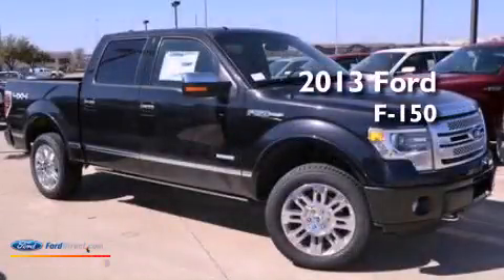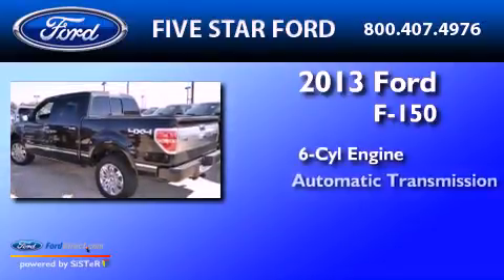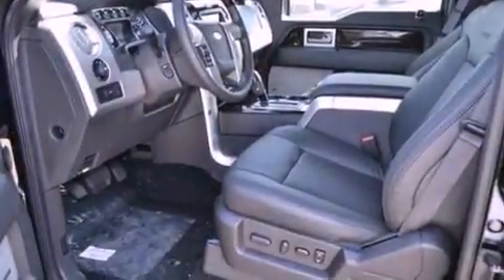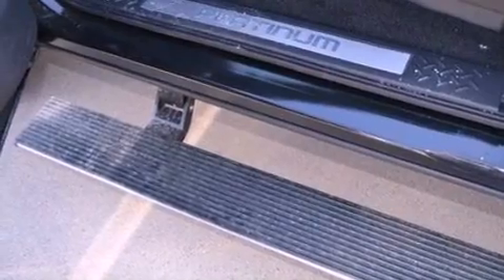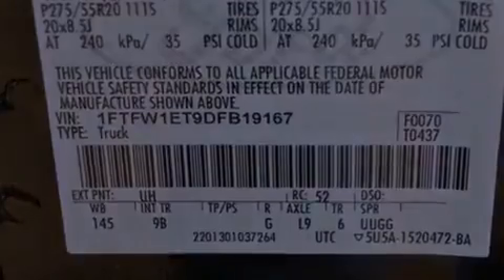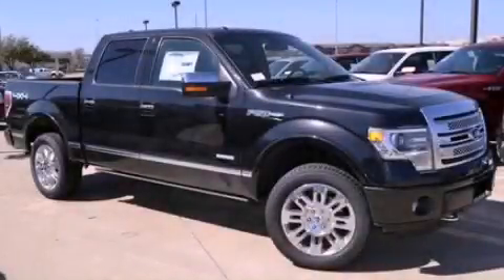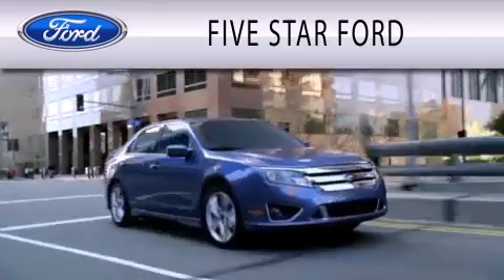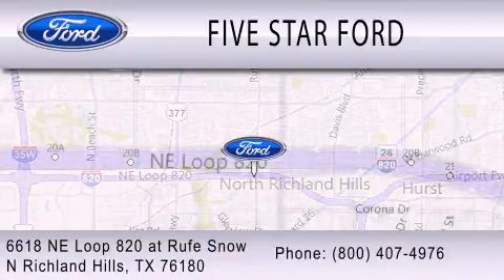2013 FORD F-150 North Richland Hills TX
Year : 2013
 Make : FORD
 Model : F-150
 Engine : 3.5L V6 24V GDI DOHC TWIN TURBO
 Trans . : 6-SPEED AUTOMATIC
 Exterior : BLACK
 Miles : 4

 Stock : DFB19167